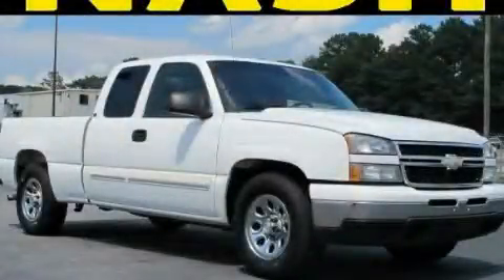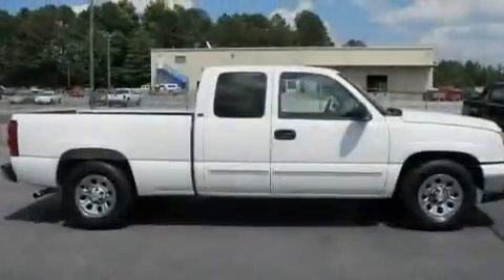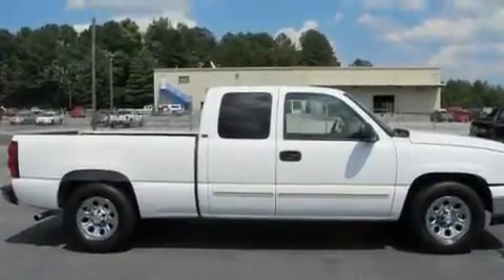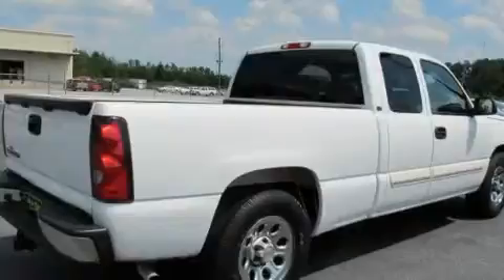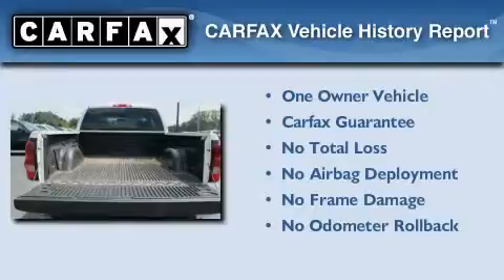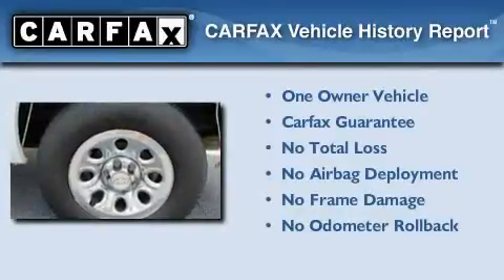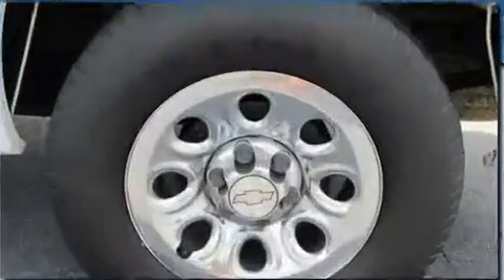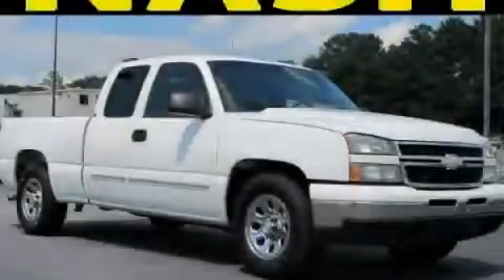2006 Chevrolet Silverado 1500 Lawerenceville GA 30045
Year : 2006
 Make : Chevrolet
 Model : Silverado 1500

 Trans . : Automatic
 Exterior : Summit White
 Miles : 167,310
 Interior : Medium Gray
 630 Scenic Highway
 Lawerenceville , GA 30046
 Preowned 2006 Chevrolet Silverado 1500 Lawerenceville GA